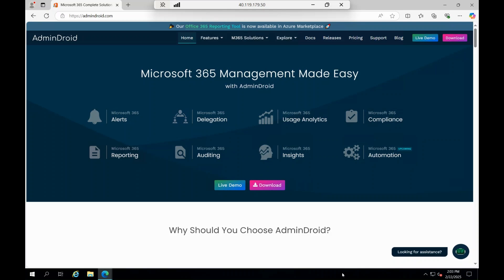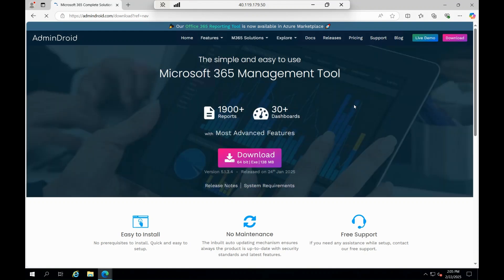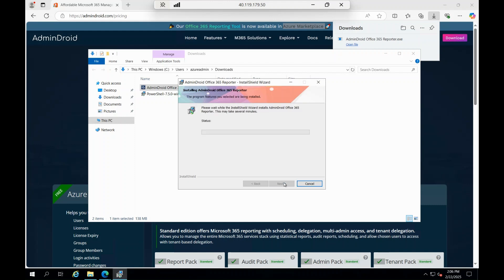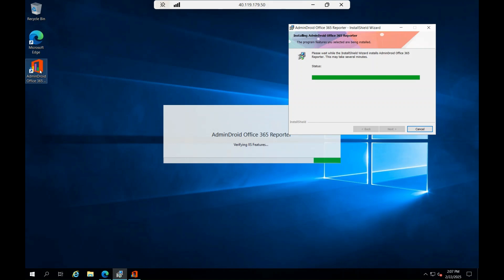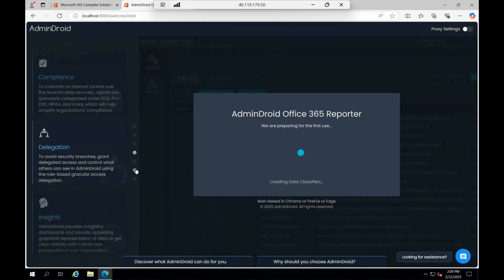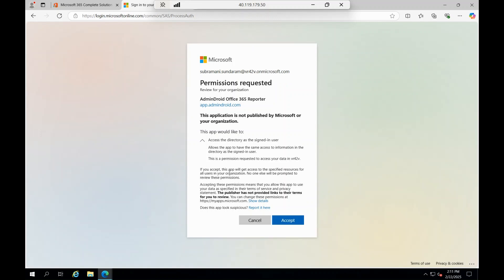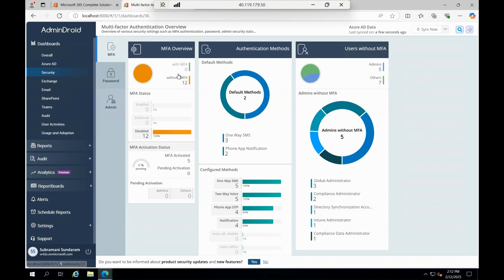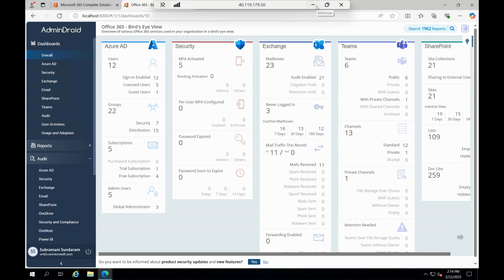AdminDroid Report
A single tool to manage your entire Office 365 infrastructure.